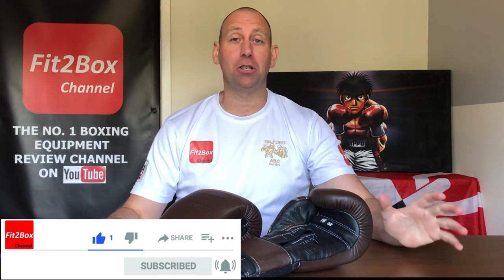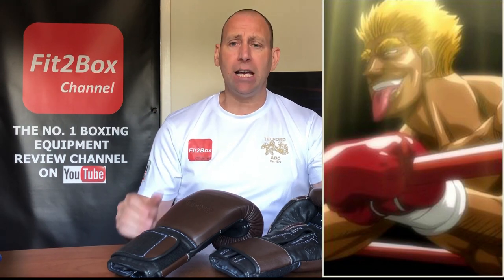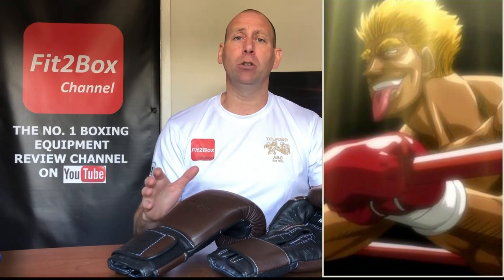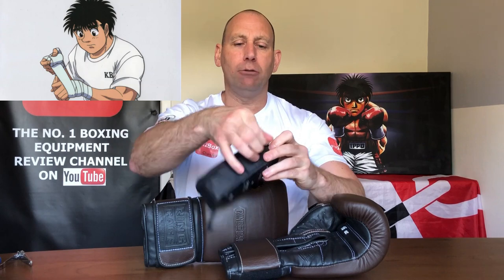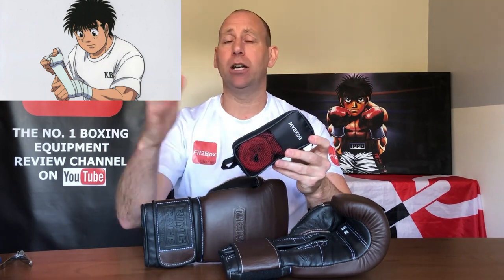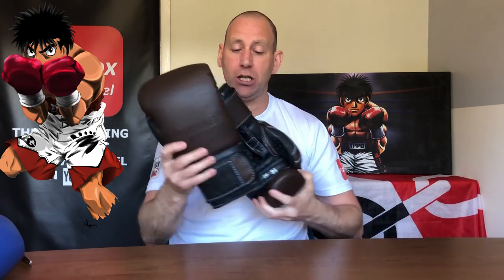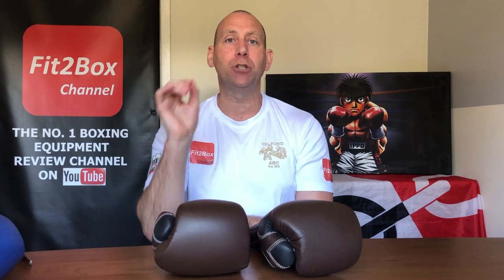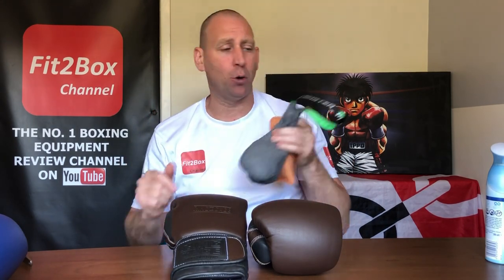HOW TO ENSURE YOUR BOXING GLOVES LAST LONGER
Boxing Gloves
Boxing Boots
Boxing Headguards